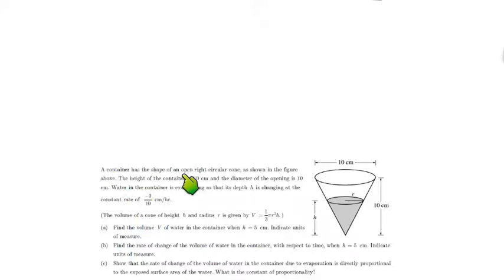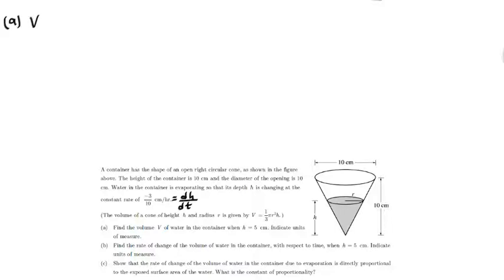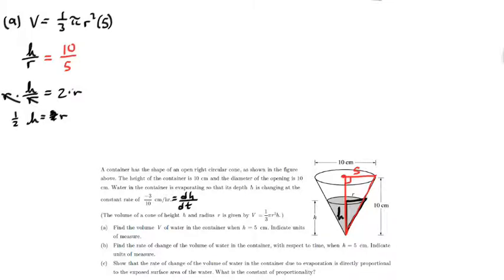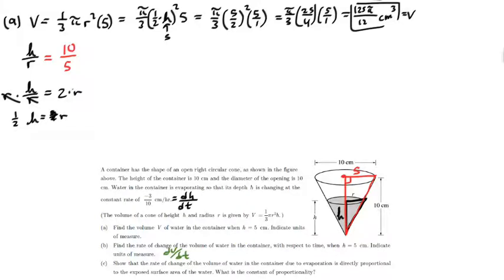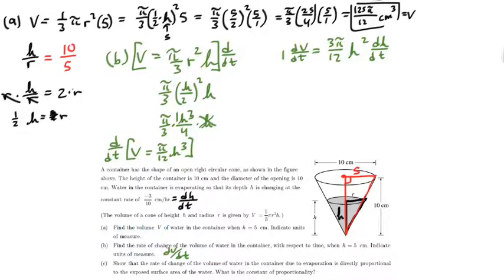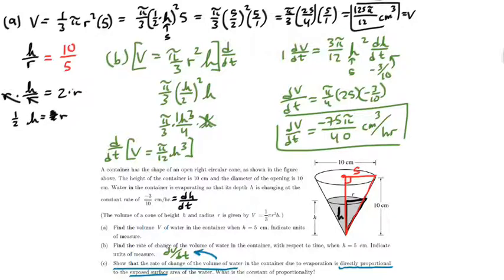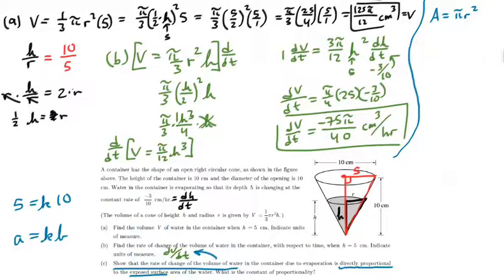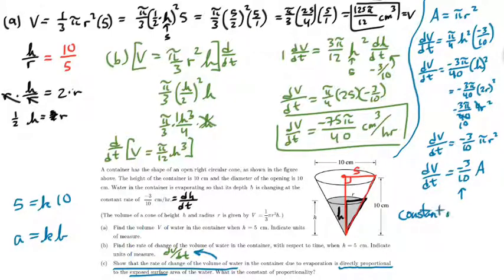2002 Calc AB5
How do you solve a related rate problem?